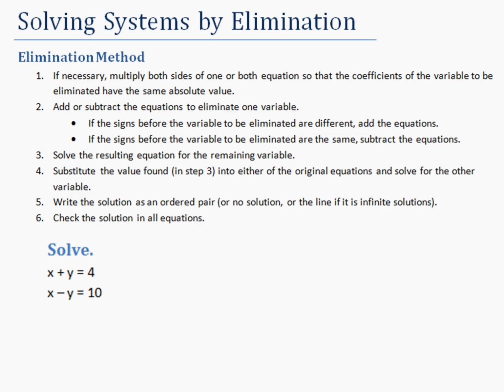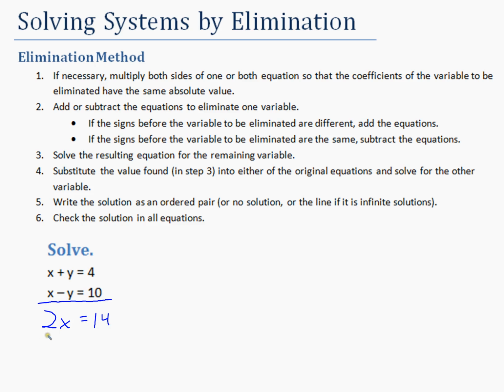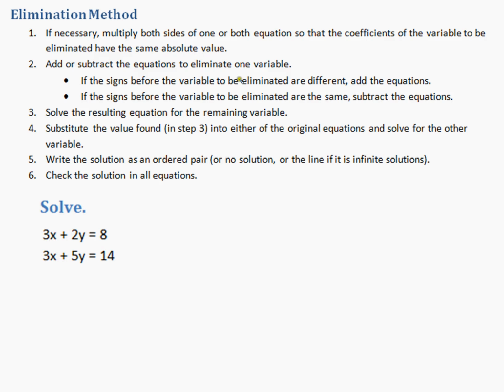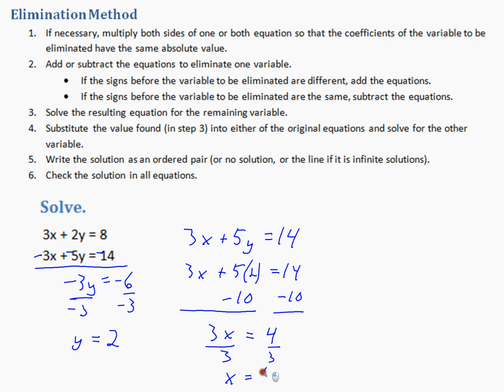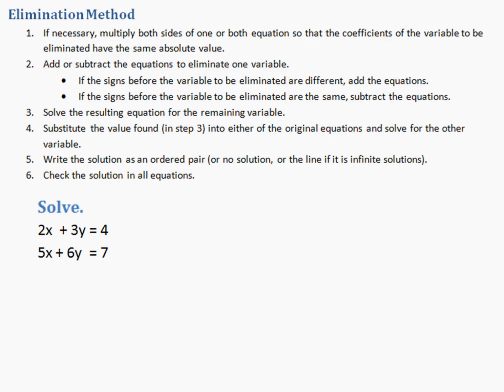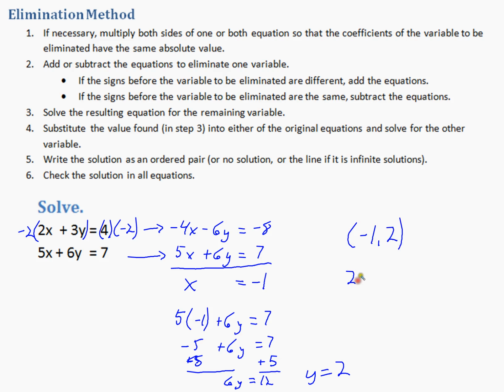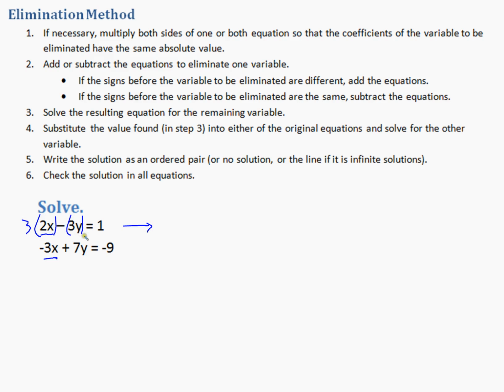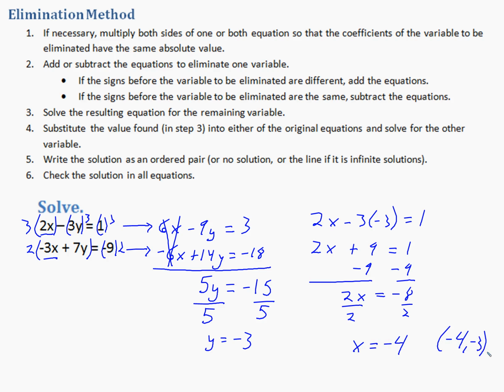Algebra 1 Lesson 7.4 - Solving Linear Systems by Elimination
Solve systems of equations by using the method of elimination. There are 4 examples that progress in the number of steps needed.